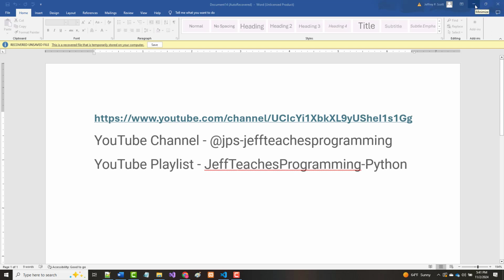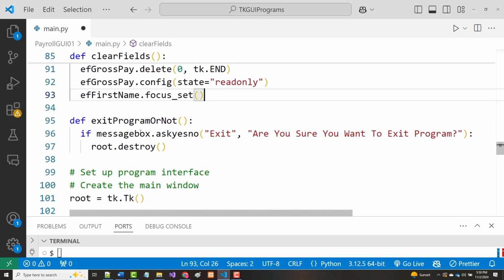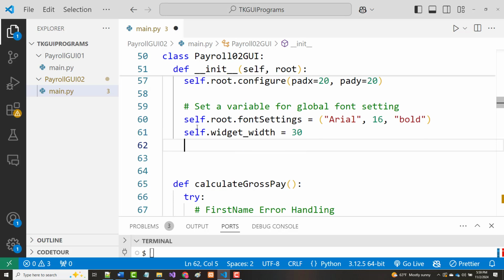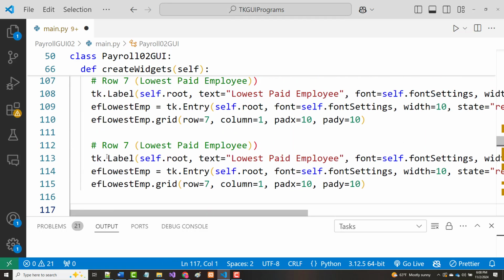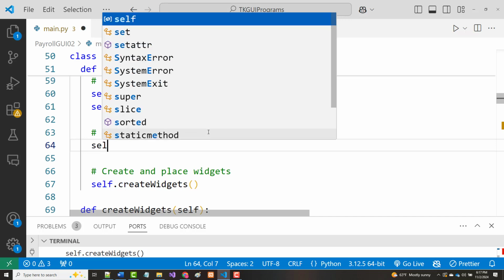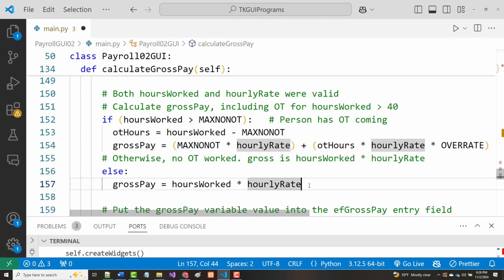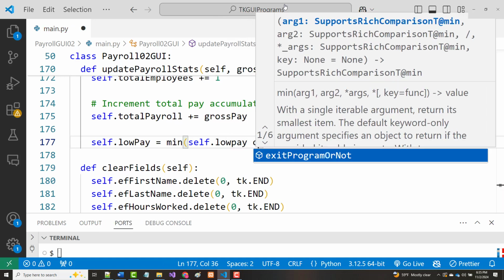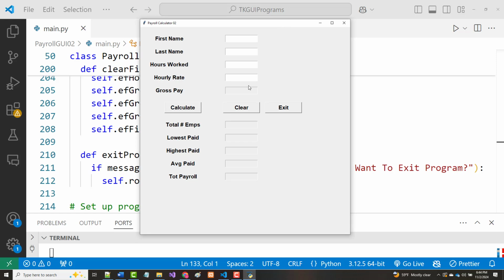ThirtySixth Video in the Jeff Teaches (Python) Programming Series - TKinter GUIPayroll02